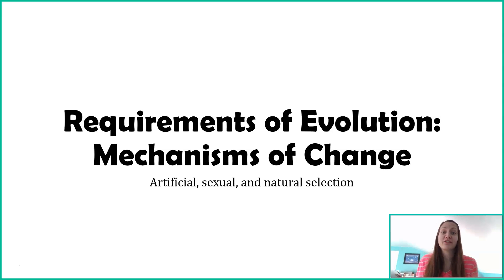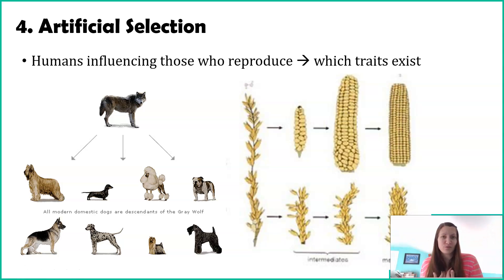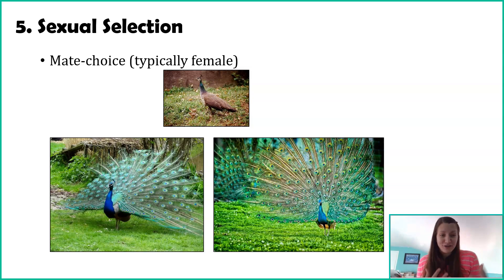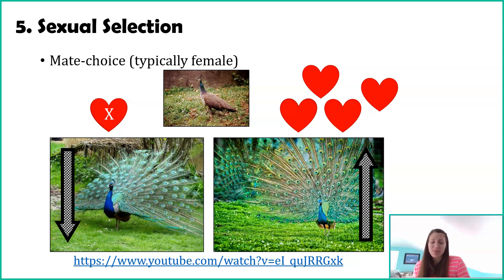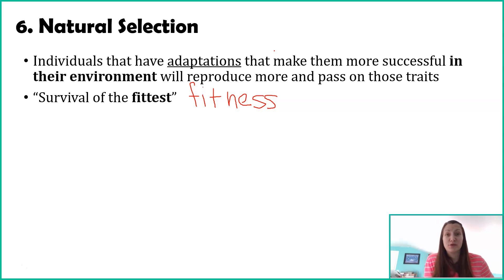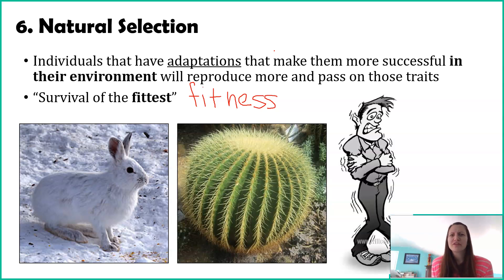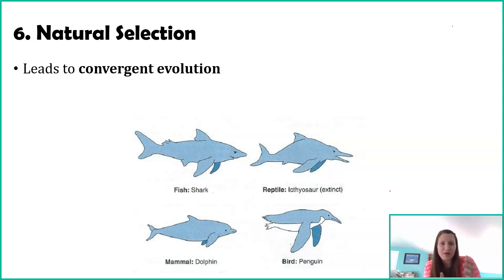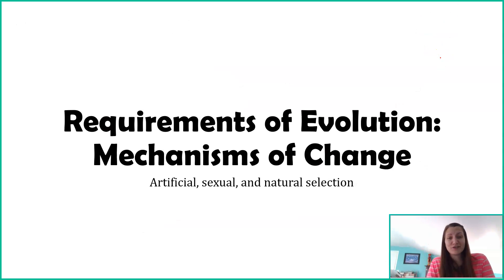Mechanisms of Change: Artificial, Sexual, and Natural Selection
If a population has variation that can be inherited, it's possible the frequency of the alleles of that gene may change through artificial, sexual, or natural selection. This video explores these types of selection and examples of each. These are different from gene flow, genetic drift, and nonrandom mating in the sense that the mechanisms in this video center around selection, or various traits being specifically targeted (which is not the case with the former). When talking about sexual selection, I link another video that shows a really cool Red-capped Manakin showing off his dance moves to attract a lady.